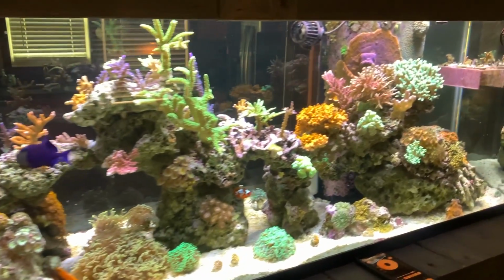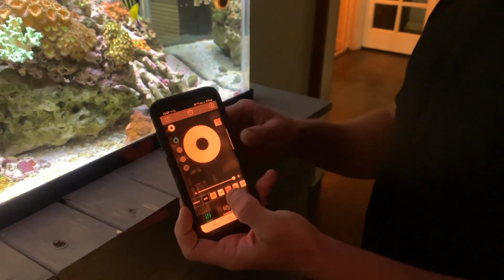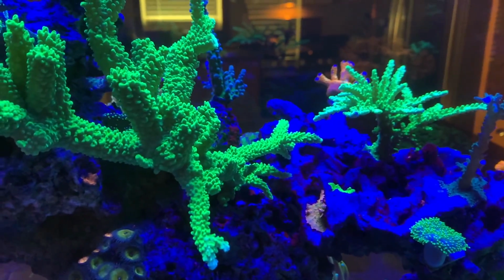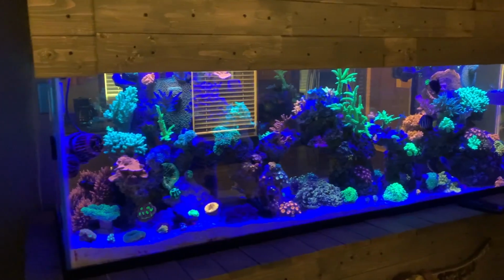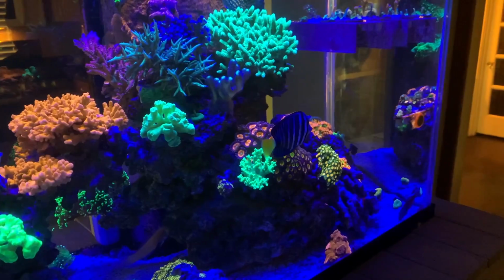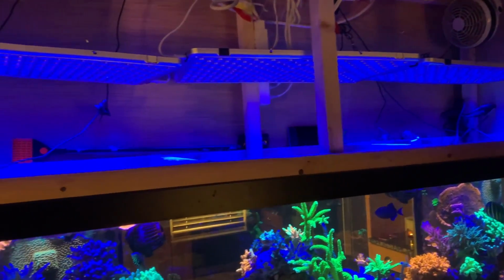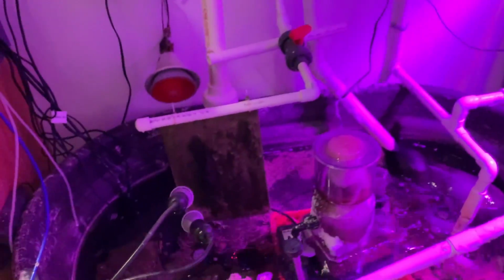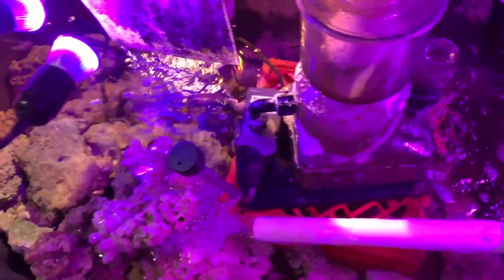Stunning Reef Tank Tour Lit With $100 LED Lights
Ben is a local reefing hobbyist in St. Louis and invited me over to see his STUNNING coral reef tank! I was surprised to find out that his lights were only $100 a piece!

I love that everyone in the reefing hobby has their own path to success.  It's like a math problem that can be solved many different ways.  Ben has found a way to put together a beautiful reef tank in his own way!

Updated Relassy Lights

Grow Lights (Seen on algae scrubber)

Similar grow light over refugium